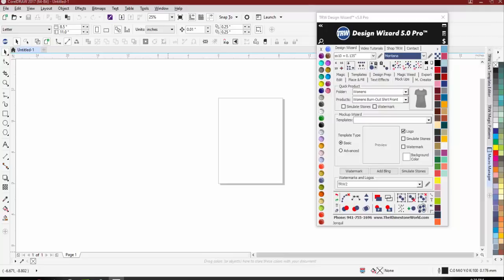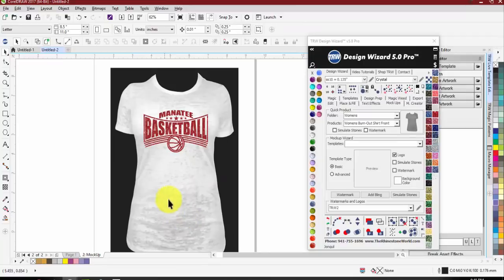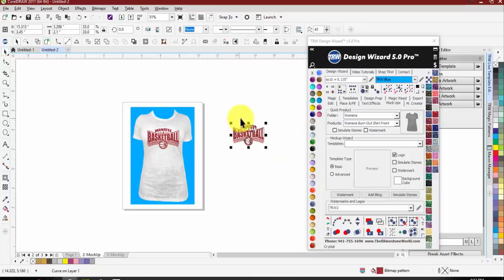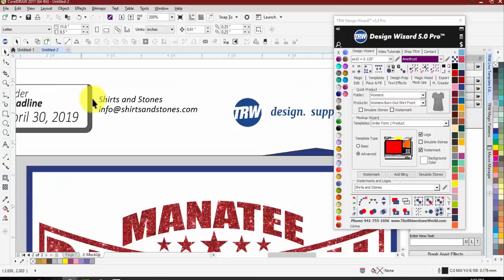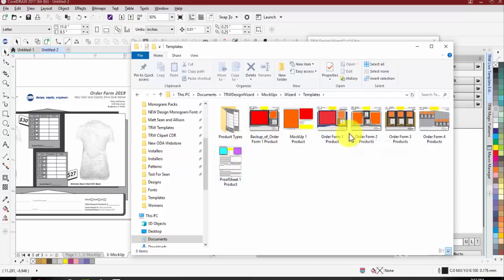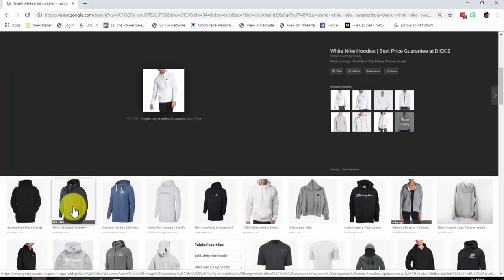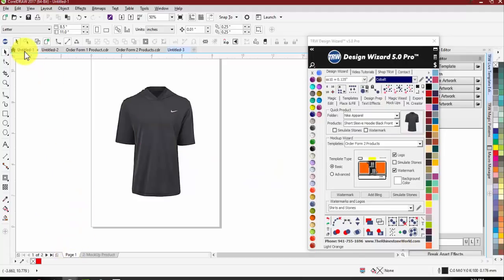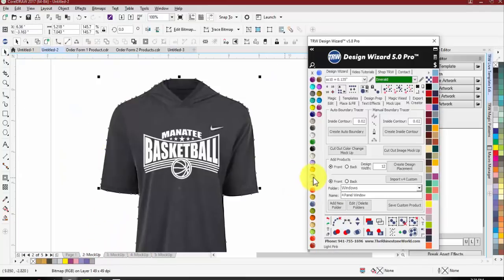Mockup Overview: Editing Templates and Adding Custom Items